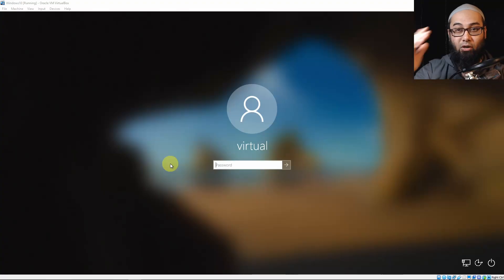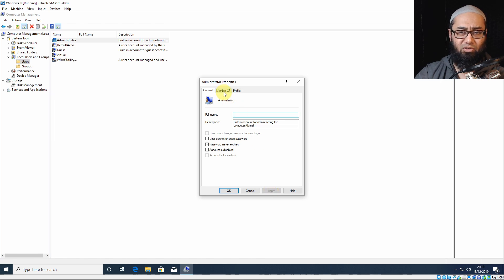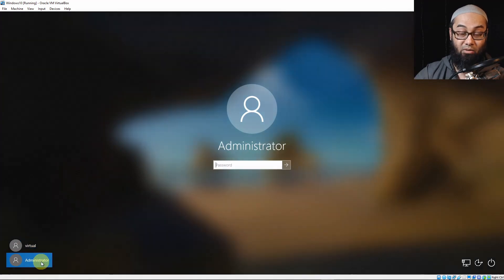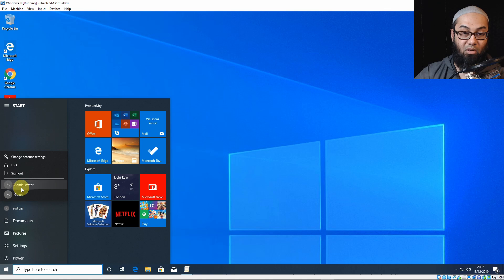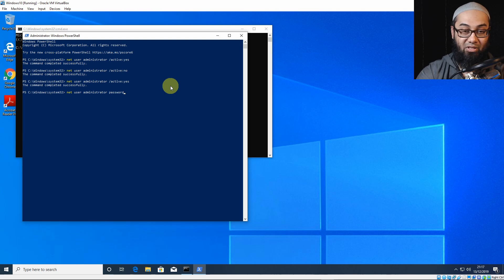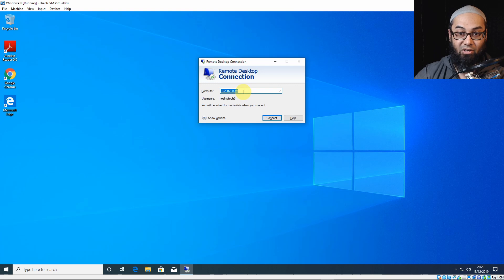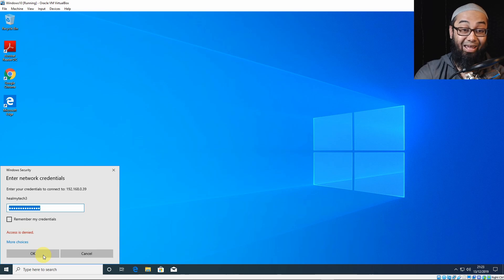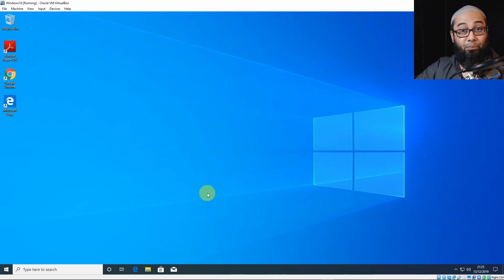HIDDEN Administrator Account Windows 10 - UNCOVER It In 3 Easy Ways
There is a built-in hidden administrator account in Windows 10 which is no longer enabled by default since Windows Vista.   Up until Windows XP the built in administrator account was readily available when you set up your computer for the first time.  Now when you perform a fresh Windows installation like on Windows 10, the first setup account will be a local user account with administrator privileges, but it is not the built-in administrator account which has some extra perks that you are going to want to know about to impress your friends and make your Windows experience much more safe and secure.   So today I will show you 3 ways to enable the built-in administrator account after a Windows installation, and I will also explain why you should do this as well as why you shouldn’t really bother, let’s tech it out.

net user administrator password